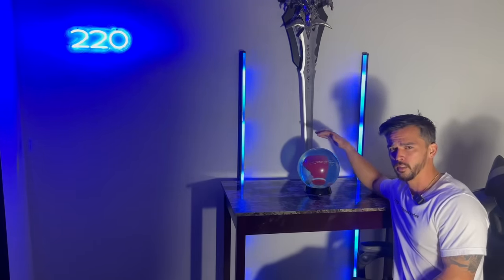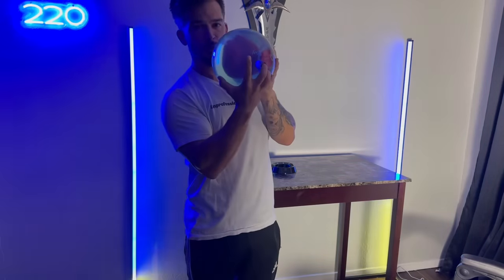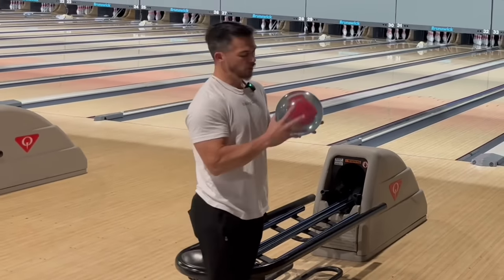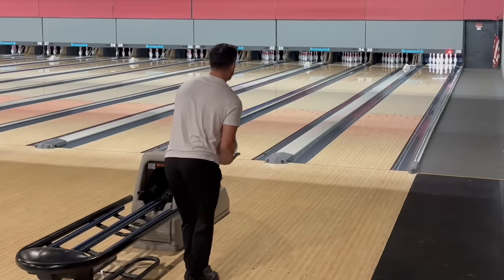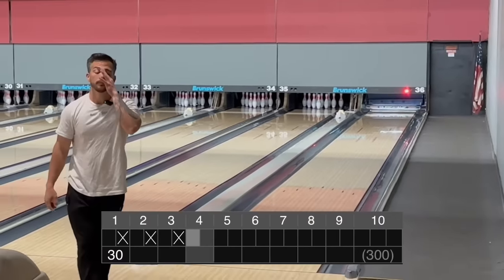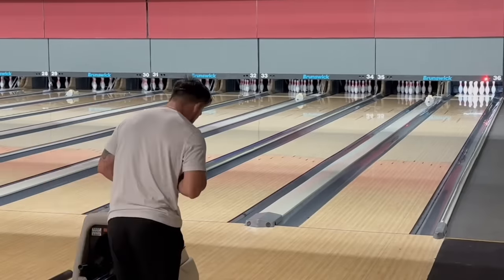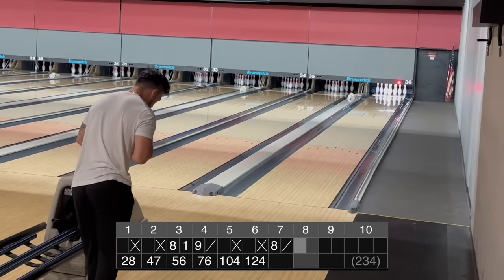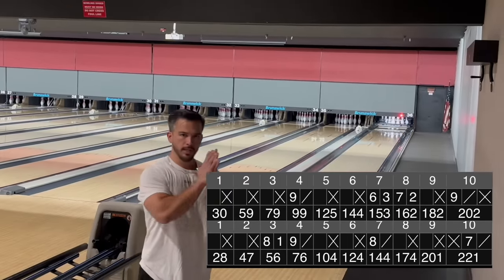Sugar Ray Leonard BOXING GLOVE Bowling Ball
Pretty dope bowling ball produced by Track

Become A 220 Average YouTube member!

@220avg (bowling)
@_mikegonzales (personal)